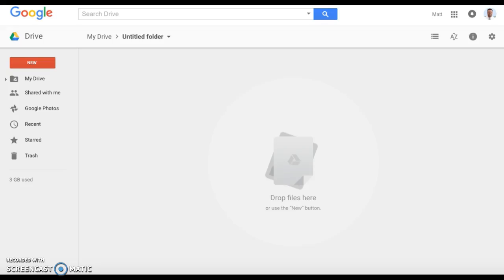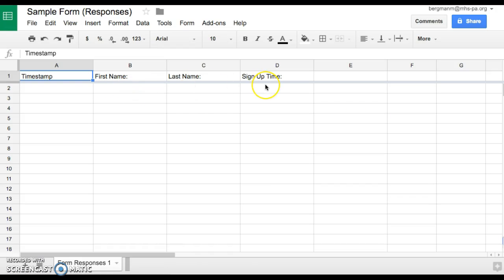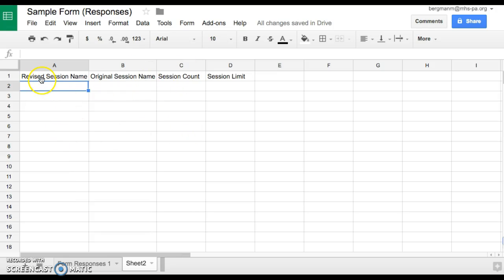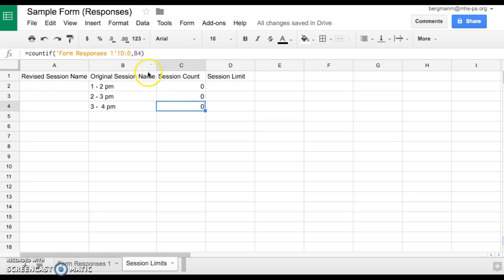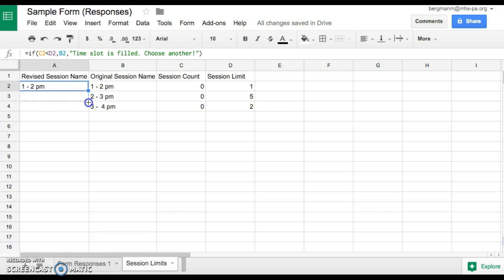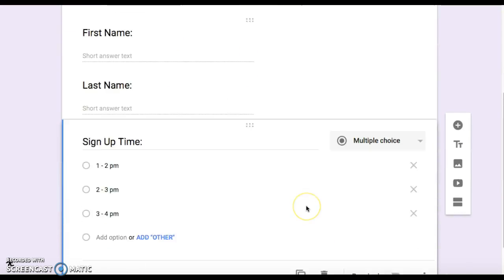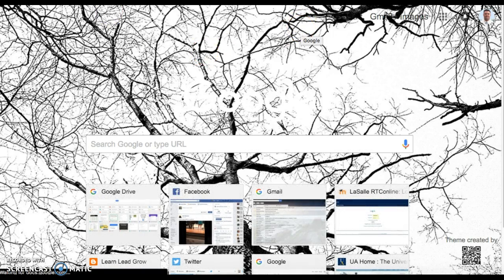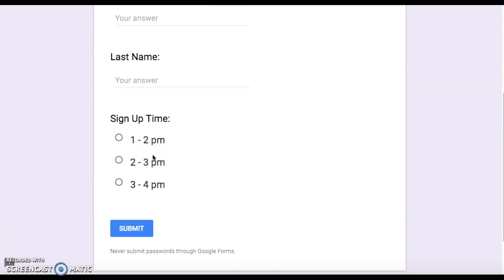Google Form with Limits